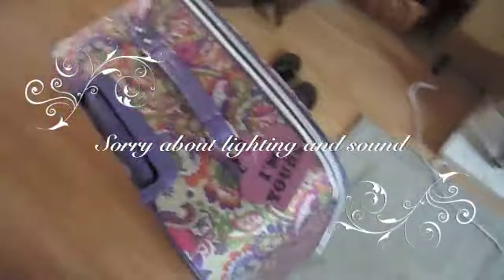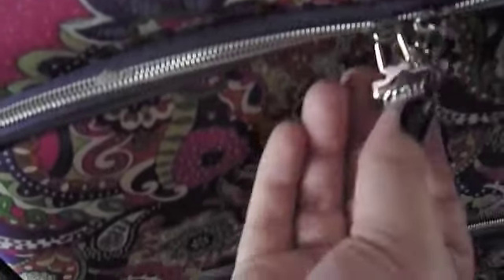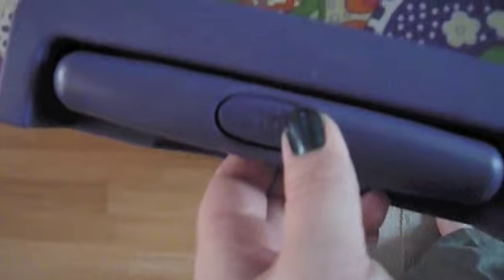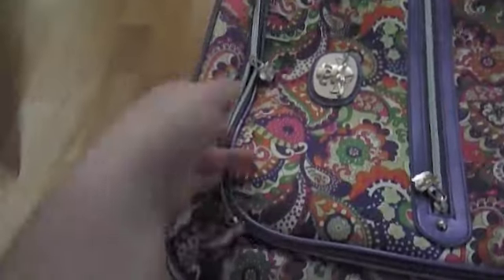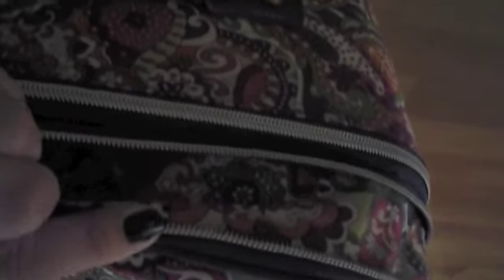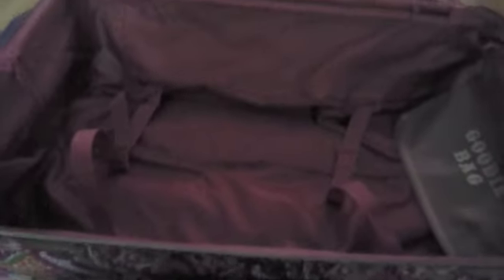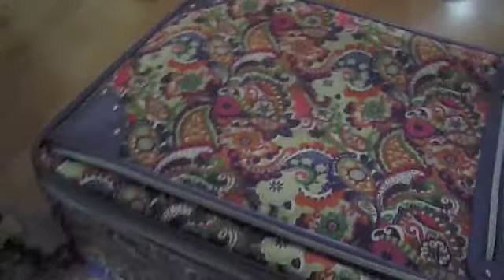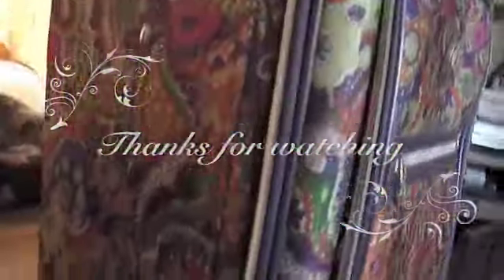Holiday suitcase by Kathy Van Zeeland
TKMAXX sells lots of super cool suitcases and varying prices and good if your on a budget.
this one also has around 2 smaller suitcases available and also a overnight bag all for less than £40.

with a bold print and style its much easier and quicker to see and find your suitcase on the conveyer belt.
~ to jazz a plain suitcase up you can always attach small trinkets or ribbon to make yours more distinguishable from everyone elses ^_^